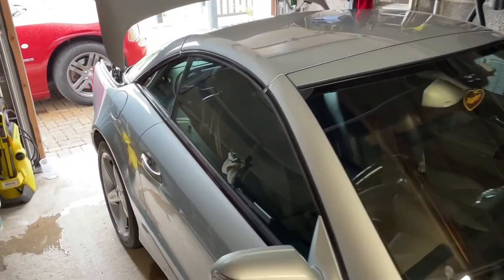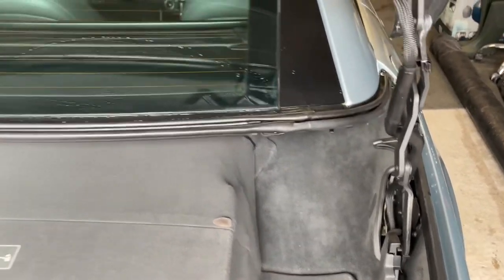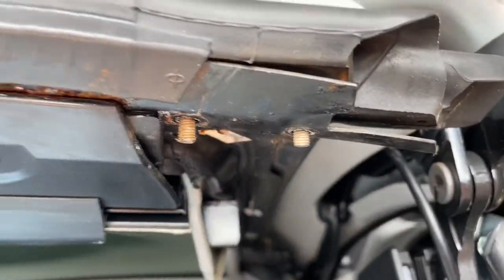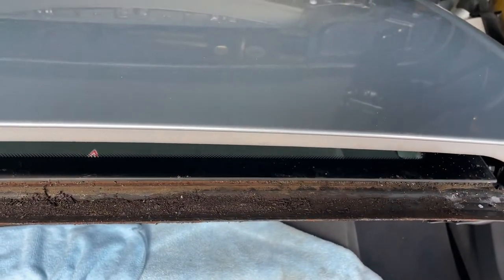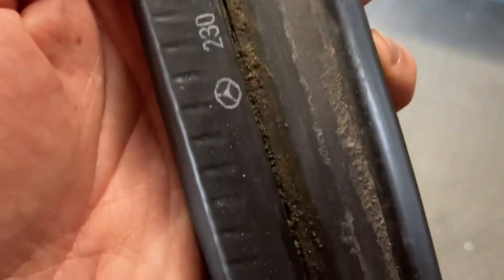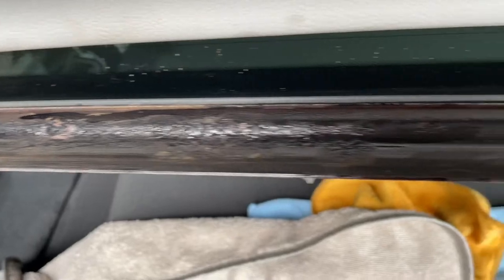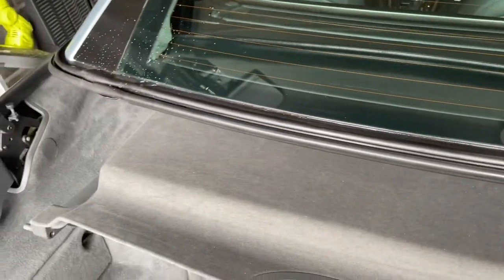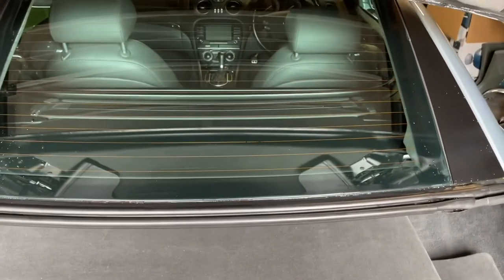How to fix a Mercedes SL R230 PART 2 water leak in trunk! SL350 SL500 SL55 SL65 AMG DIY repair.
Avoid a large repair bill when you find water in your Mercedes SL R230 trunk. Don’t panic and give this fix a go yourself. Same applies for SL350, SL500, SL55, SL65 AMG.

Fixed this leak for less than £30!

I’m no expert, just a guy fixing his car by himself so up to you if you tackle this yourself. I’m just showing how I did it.

Stuff I bought:

3M tape:

3M Double Sided Acrylic Foam mounting Tape | Heavy Duty | Size 12mm x 3m | Thickness 1mm | Comes with IPA Surface Cleaning Wipe

RTV:

J-B WELD Silicone Black SEALANT...

Hammerite paint:

Hammerite Direct to Rust Metal Paint - Smooth Black Finish 250ML